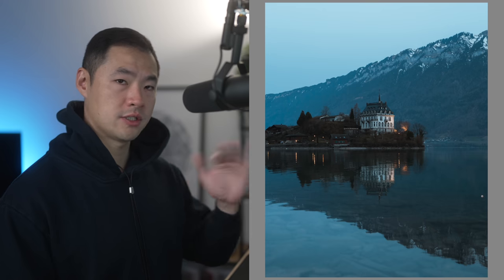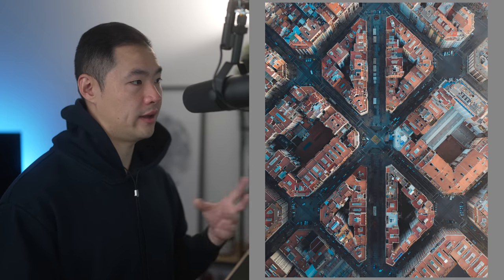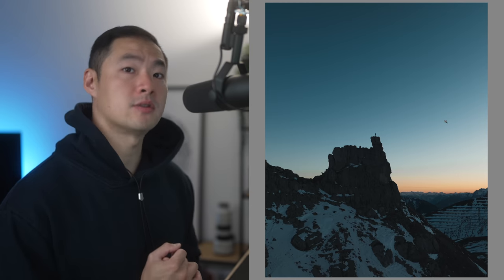The Most UNDERRATED Technique In Photography — Photography Visual Patterns #9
Episode 9 of the series decoding Visual Language with Photography Visual Patterns!

This week, we're talking about Balance in photography and how we can achieve harmony in our images.